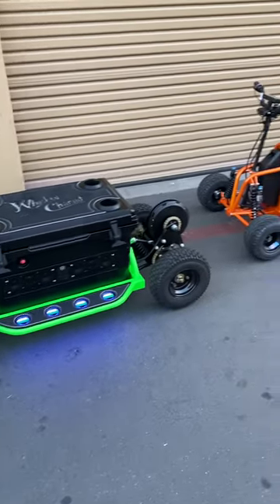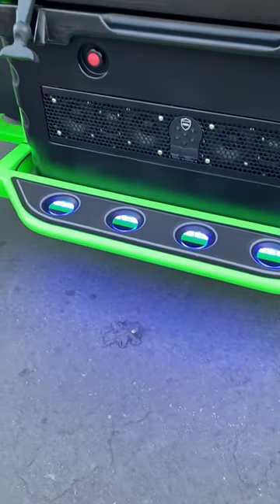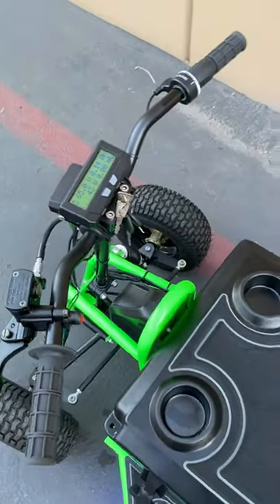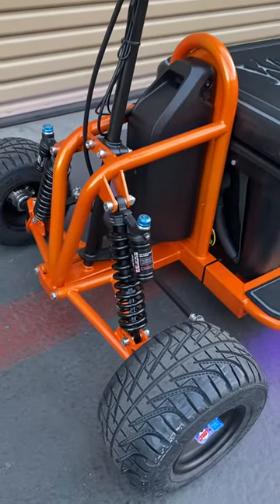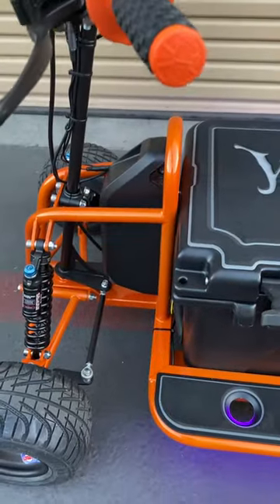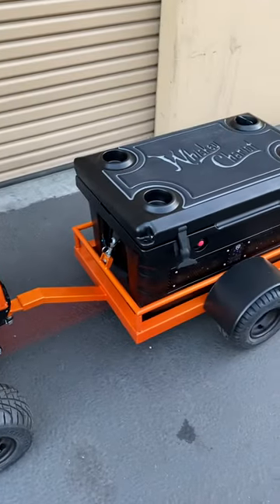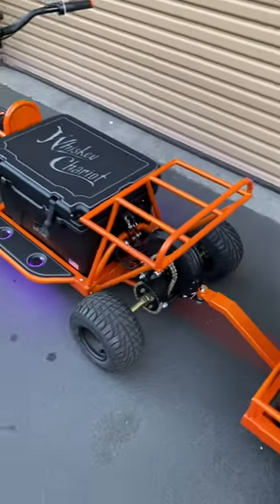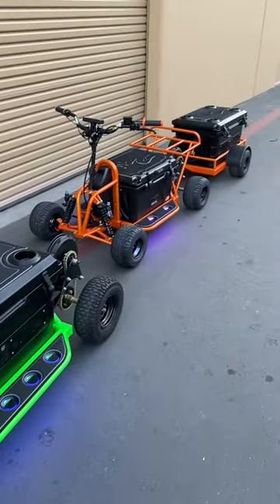Custom Whiskey Chariots - Ride on Coolers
Whiskey Chariot - Full suspension, electric powered ride on coolers featuring wetsounds and orca coolers.   Upgraded 4500w motor systems with custom powdercoating.   Over 30mph top speed with great acceleration / torque.  15-20 mile range.